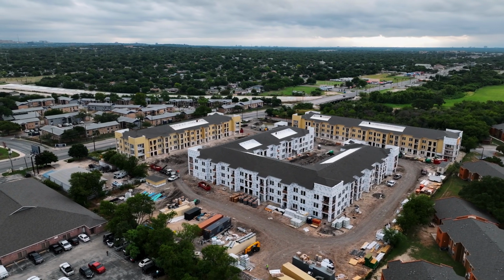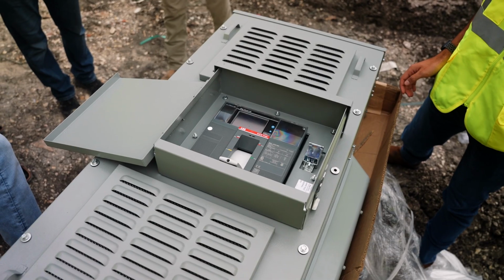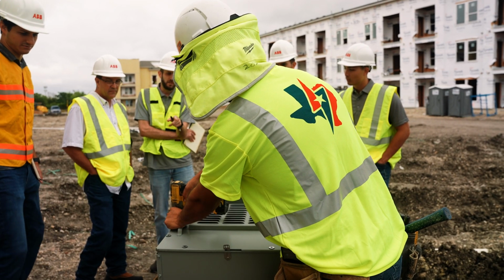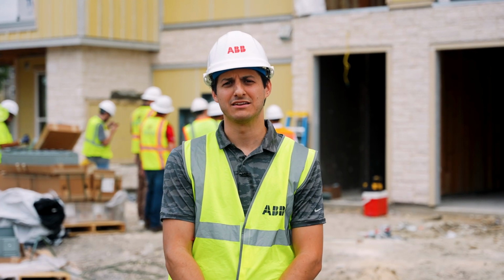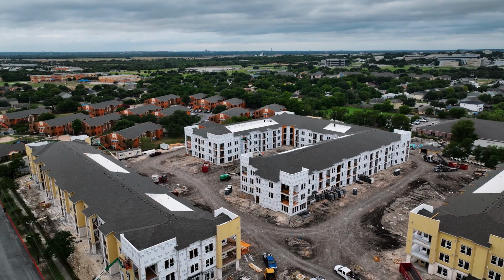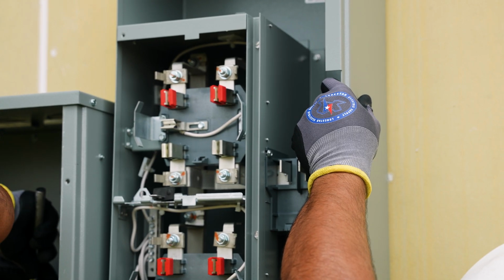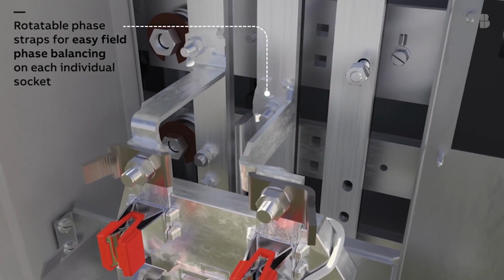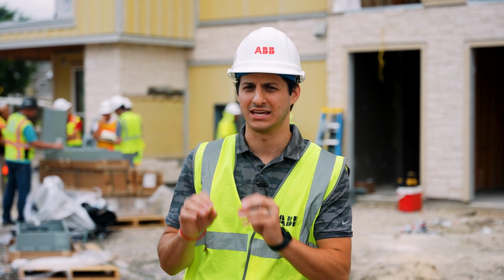Real-Life Installation: ReliaMod Modular Metering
With ReliaMod, you benefit from a flexible, modular metering design that allows a wide range of configurations to meet your application needs. The offering includes main modules, meter stacks, circuit breakers, and accessories for easy configuration and ordering.

ReliaMod is designed to simplify and streamline the installation process through easy phase-balancing, simplified 5th jaw positioning, gasketless enclosure ganging, and toolless meter cover removal. High quality ABB circuit breakers with different levels of performance for your applications complete the picture.

You’ll also have access to a dedicated residential team and a host of resources to support your projects. ReliaMod will serve you from project to project, uninterrupted.